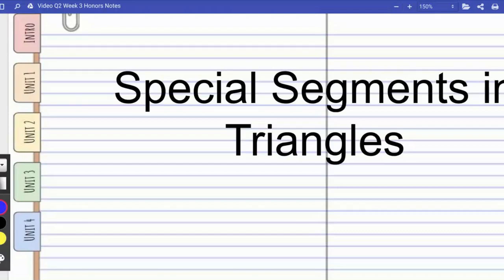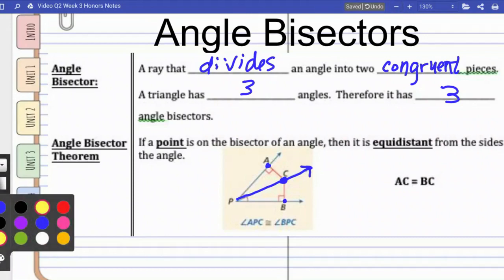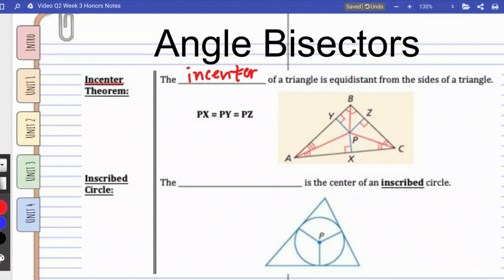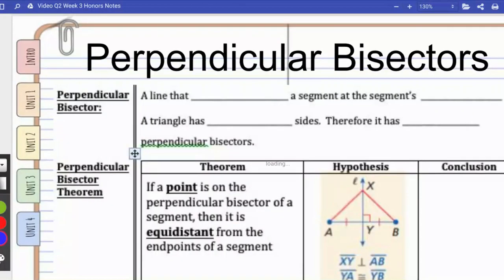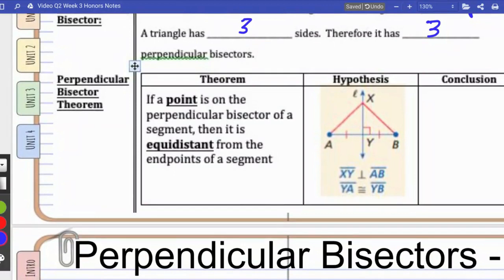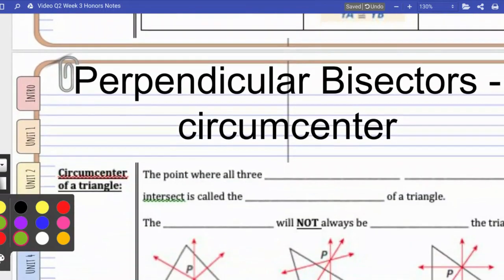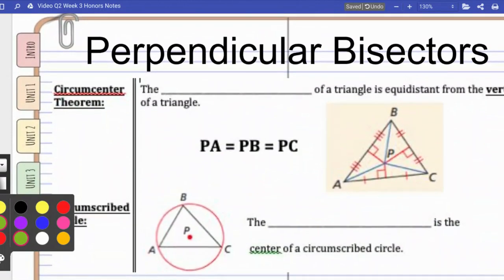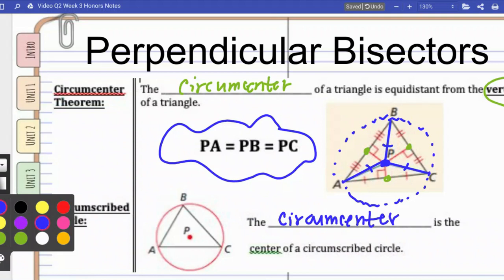11.5 Honors Video